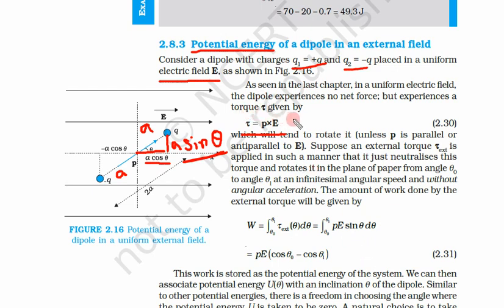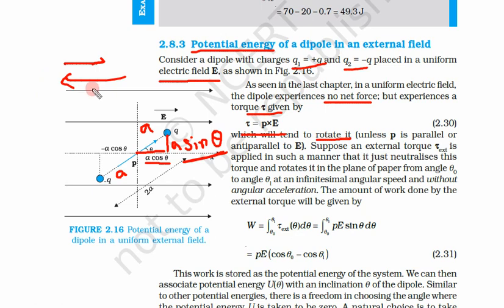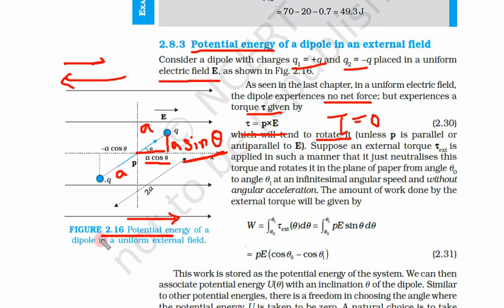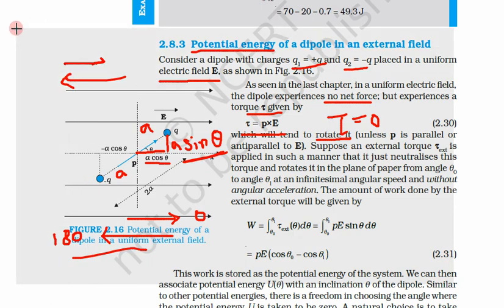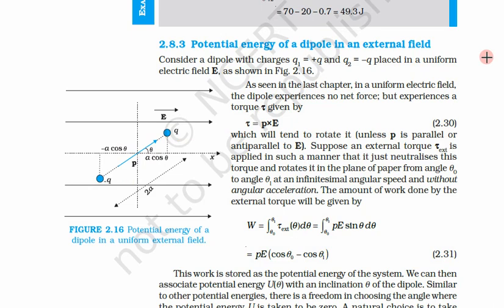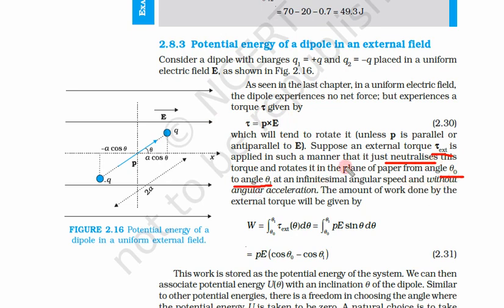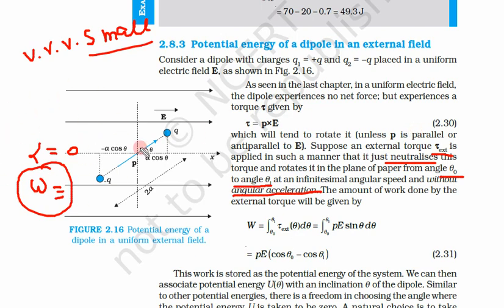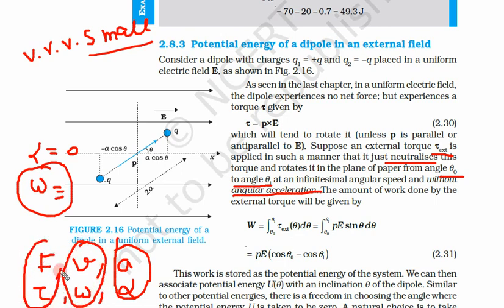Class 12th, Subject Physics, Chapter 2, Day 4, Video 5